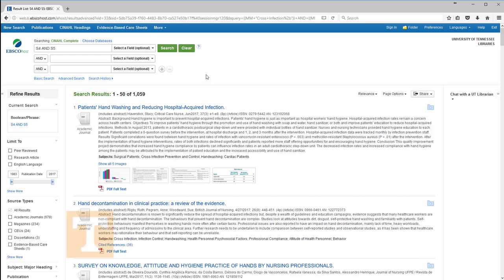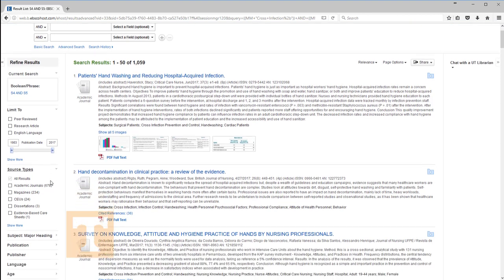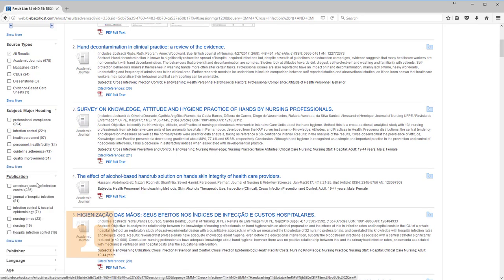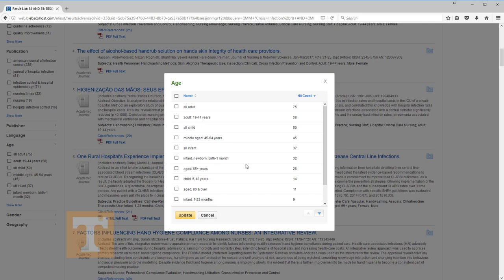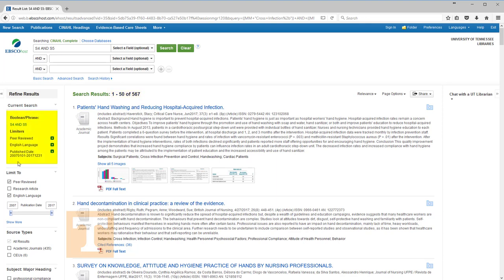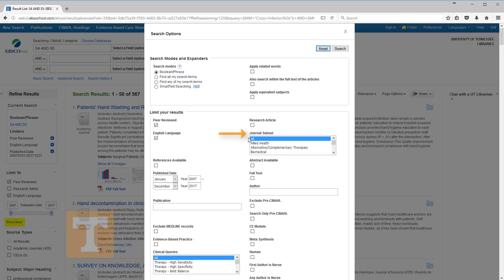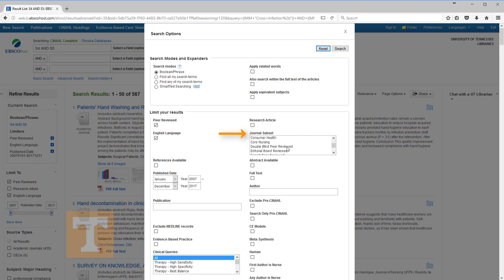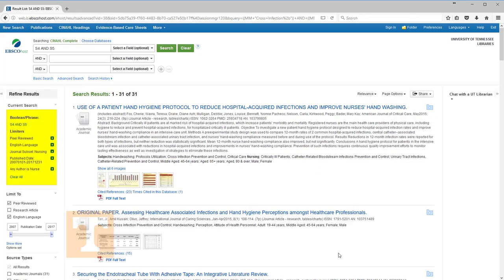CINAHL Tutorial - Part 4: Limiting Your Search